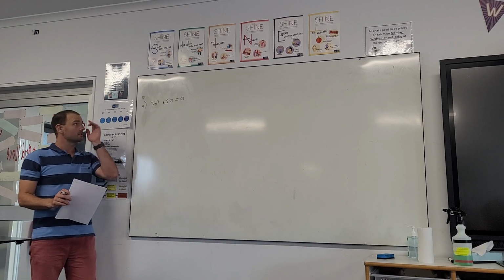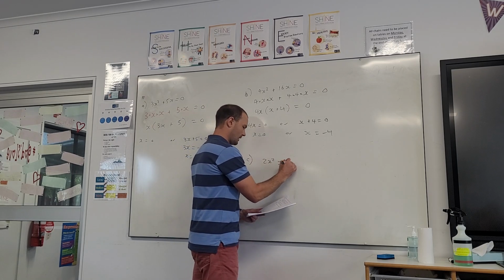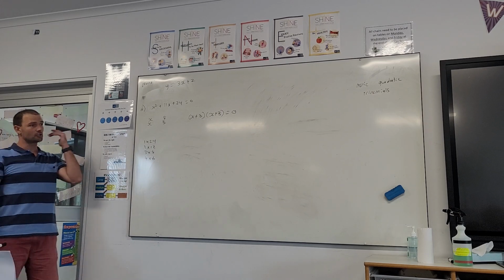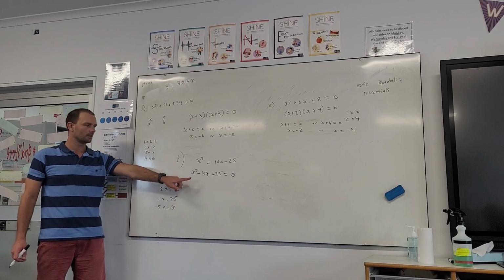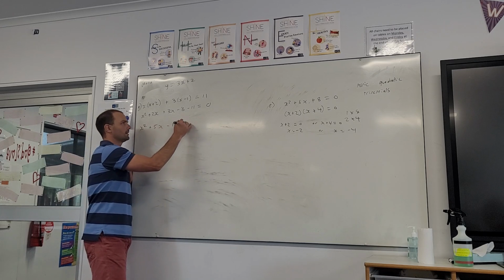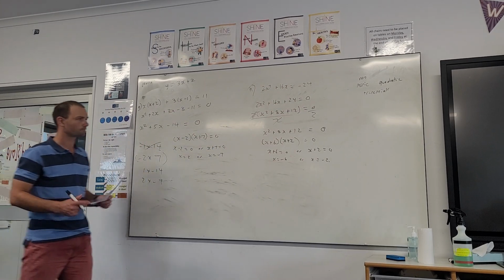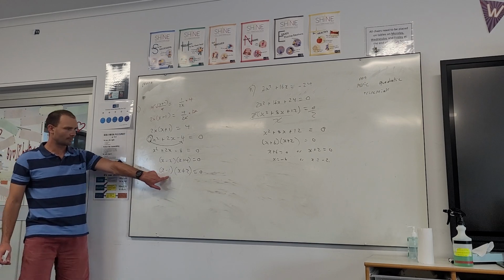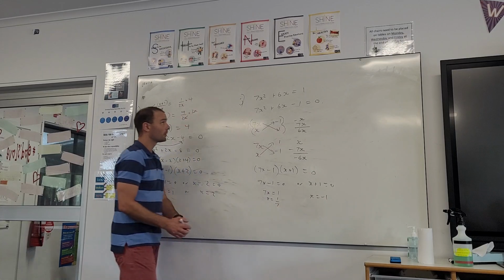2A.1 Solving Quadratics via Factoristion